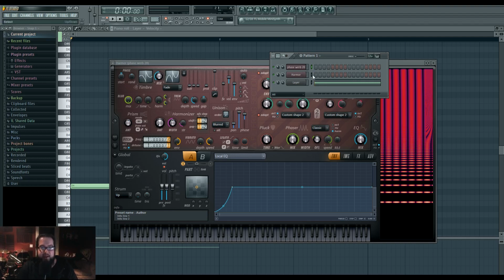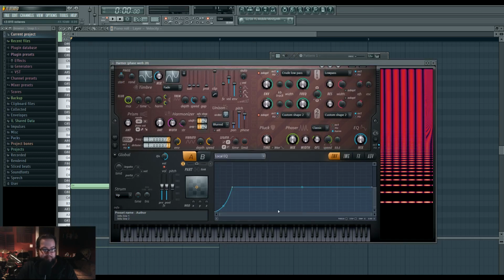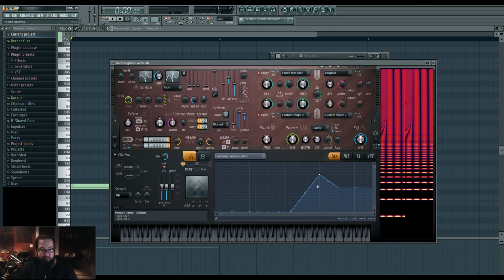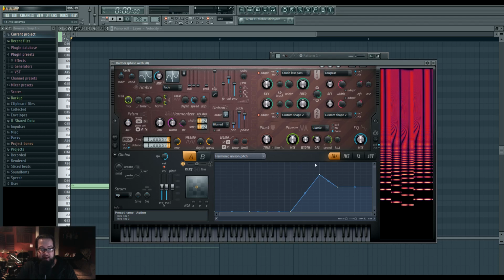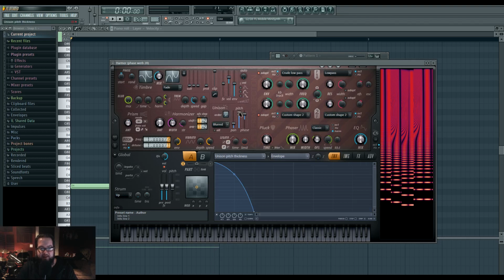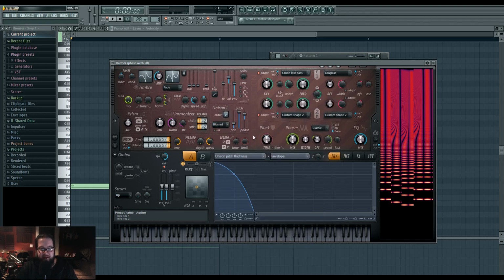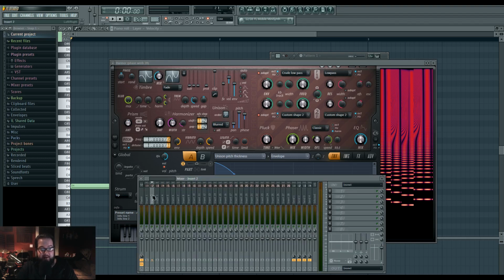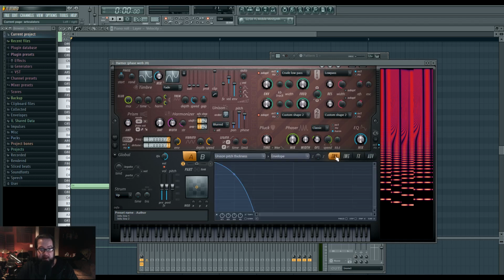How To Bass 67: Rhythmic Harmonic Unison Modulation (Part 1)